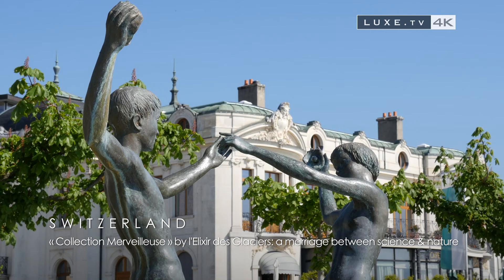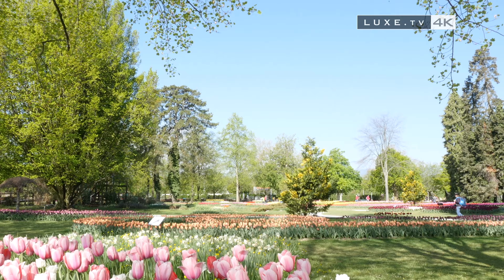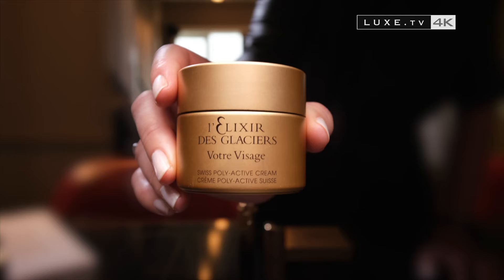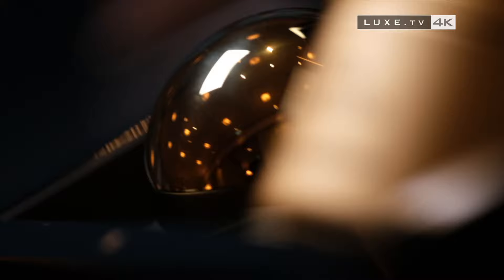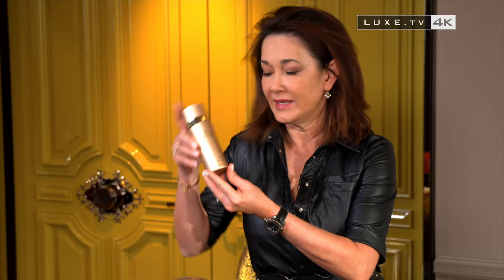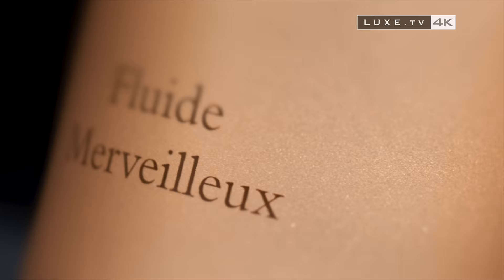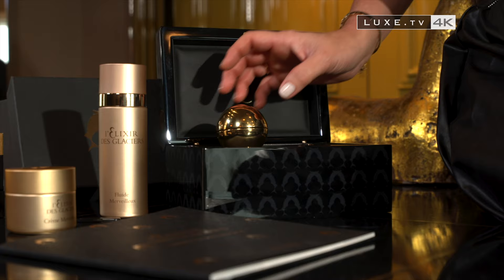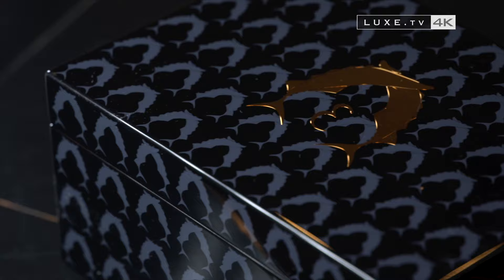« Collection Merveilleuse » by l’Elixir des Glaciers: a marriage between science & nature - LUXE.TV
🌸 Sophie Guillon, CEO of Valmont, opens the doors of the headquarters of La Maison Valmont to present the brand new luxurious range of beauty products: the "Collection Merveilleuse" by l'Elixir des Glaciers.🌸